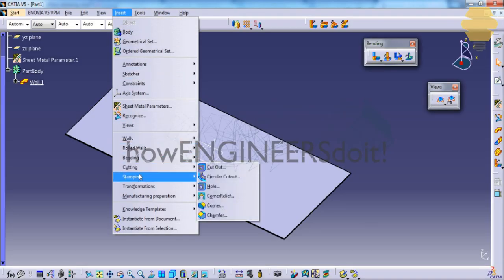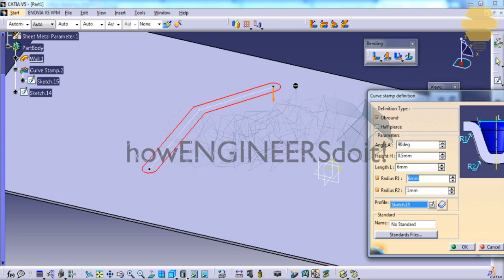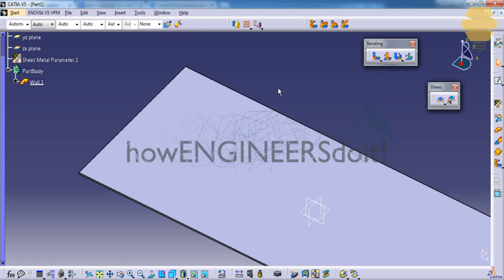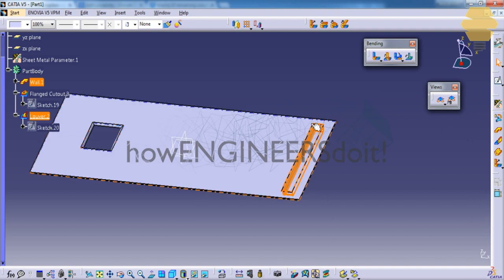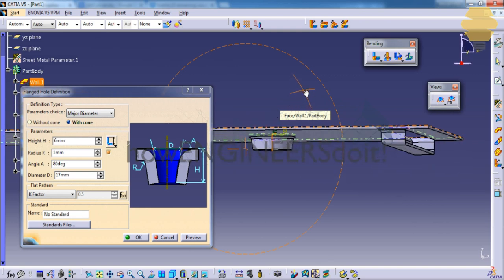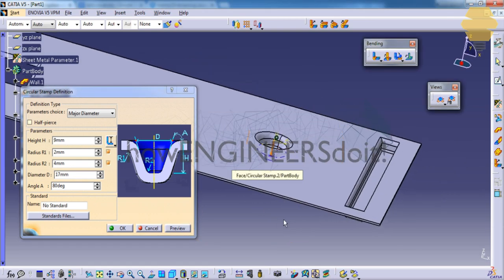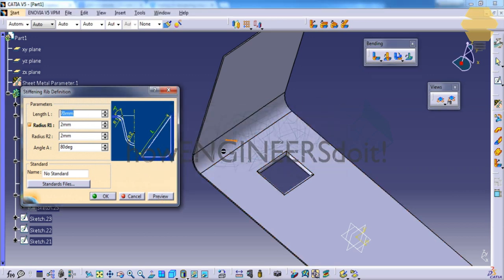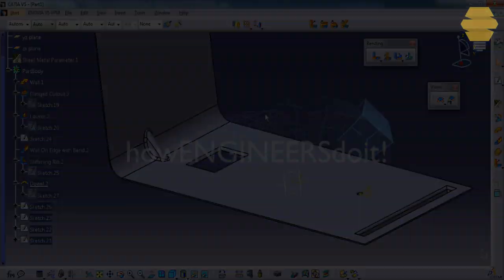6.4|Stamping in Sheetmetal|Top Catia V5 tutorials/training videos